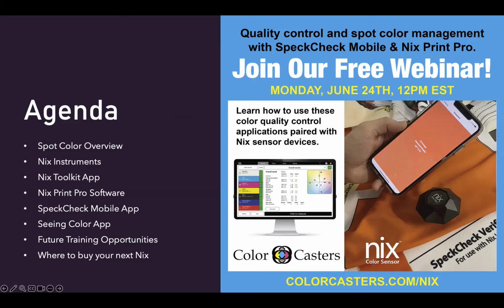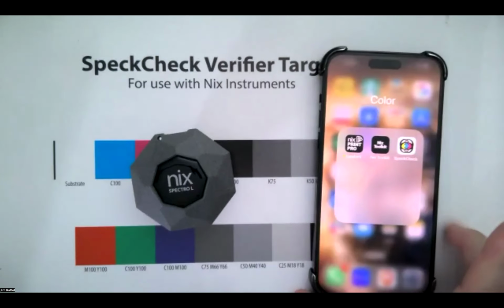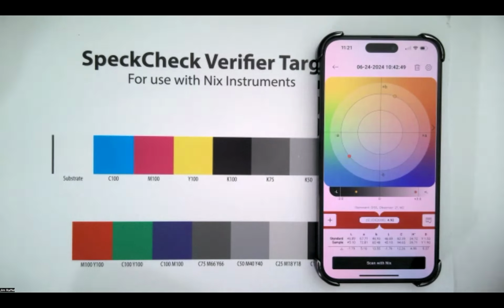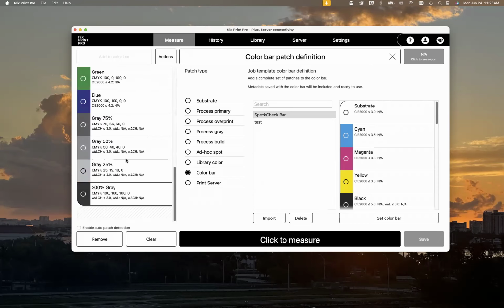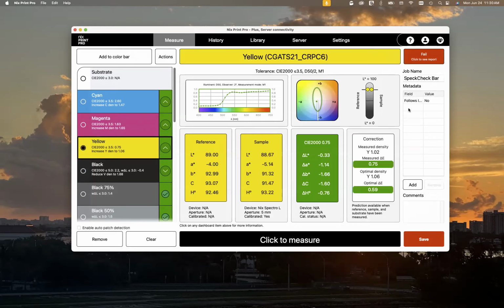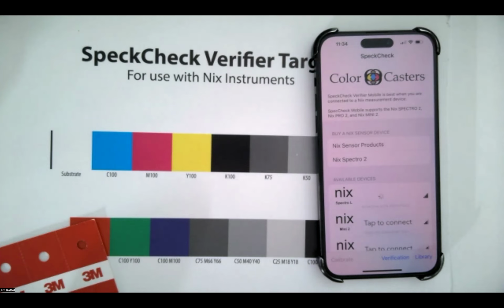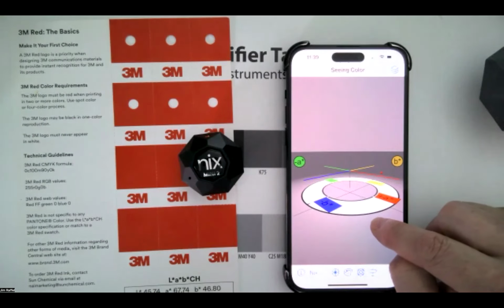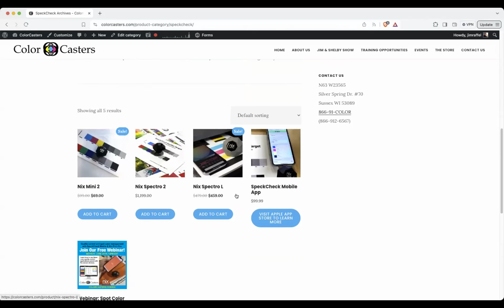Webinar: Spot Color Management June 24th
This webinar will cover:
– Quality Control and Spot Color Management
– Overview of Nix Print Pro Mac/PC Application
– Overview of SpeckCheck Mobile iOS App
– Nix Sensors (Mini, Spectro L and Spectro 2)
– Tips and Tricks for Achieving Desired Spot Color Results